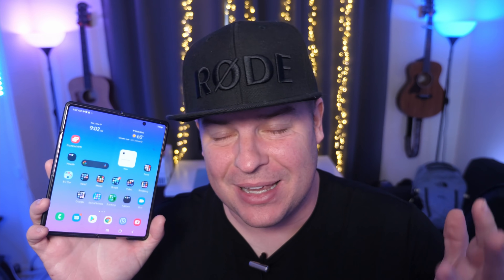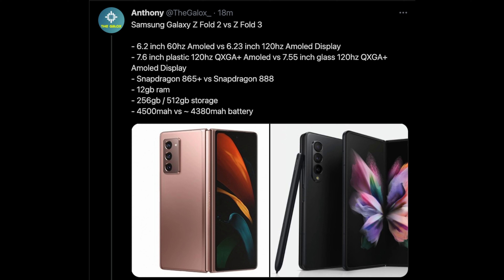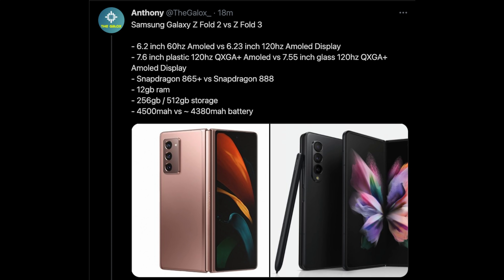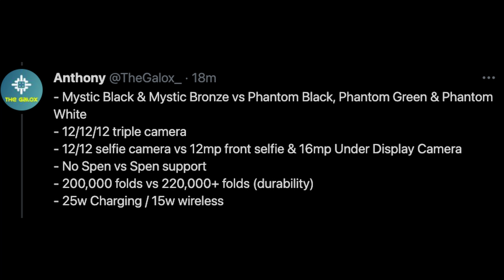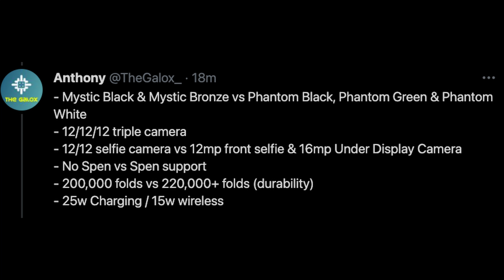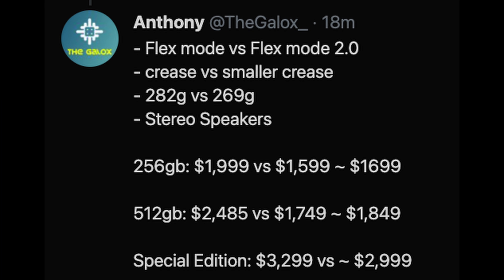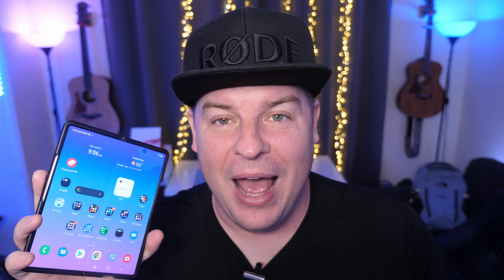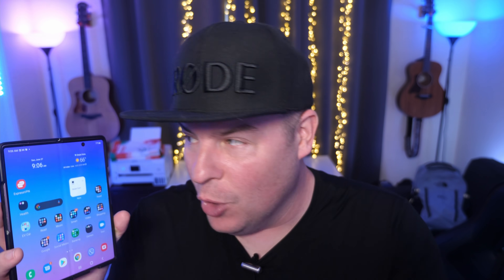Galaxy Z Fold 3 Specs, Prices Complete Review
Bookmarks
00:00 Galaxy Z Fold 3 Specs, Prices Review
04:30 Question of the Day